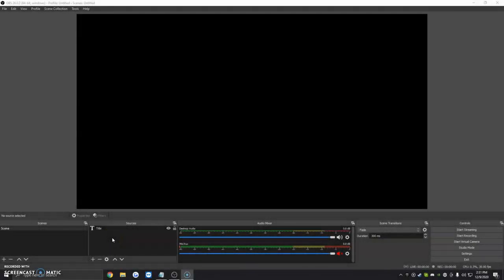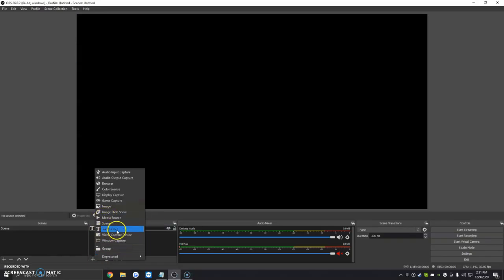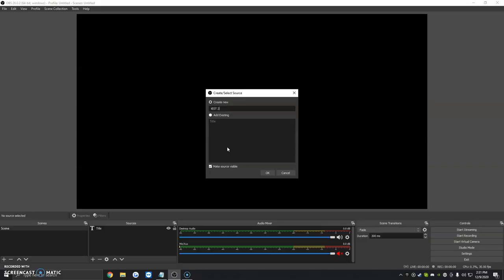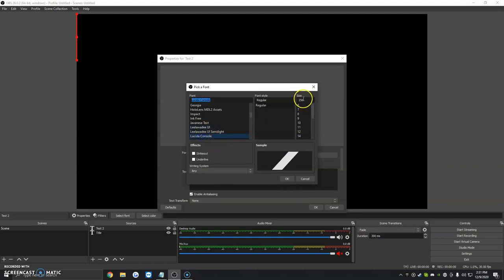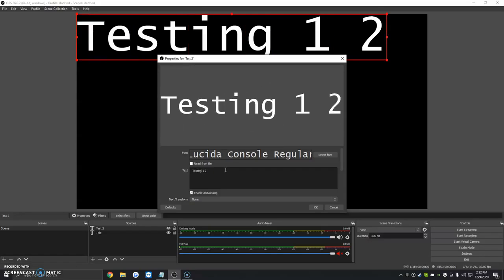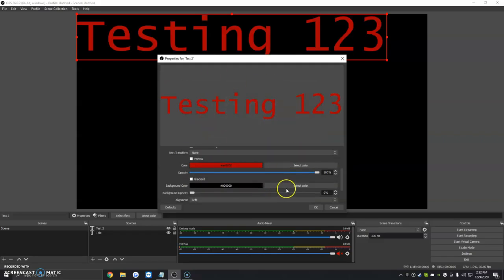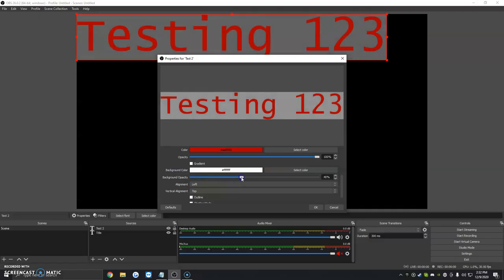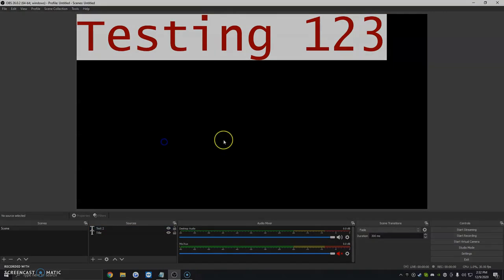How To Add Titles To OBS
Everything you need to start broadcasting in just a few Minutes.

Free PRO Mobile Apps - Powerful Playlist Manager - Drag & Drop File Uploader -

START YOUR OWN RADIO STATION!